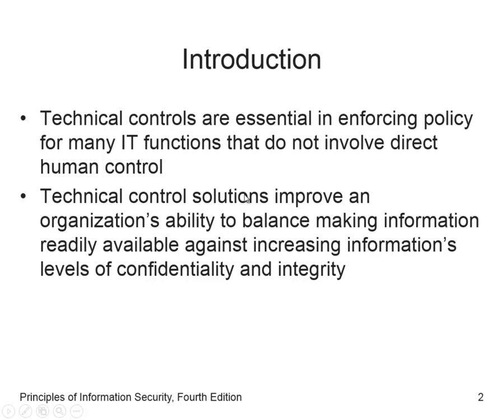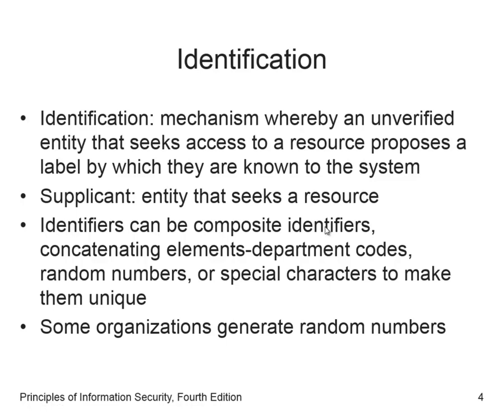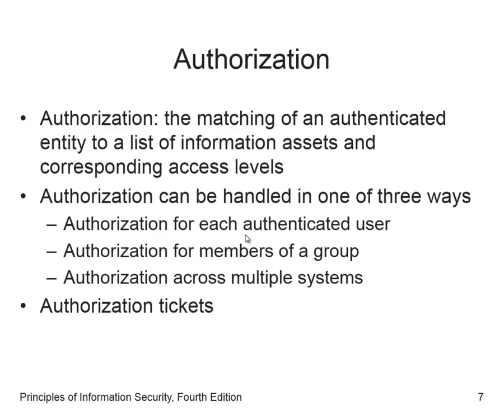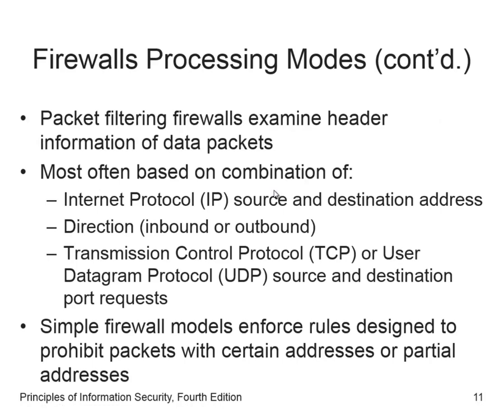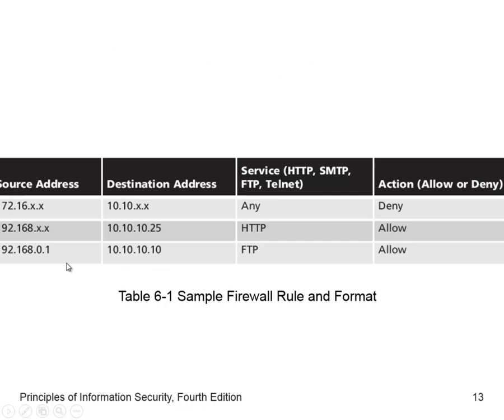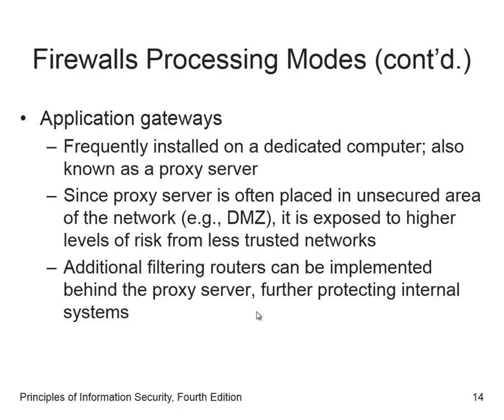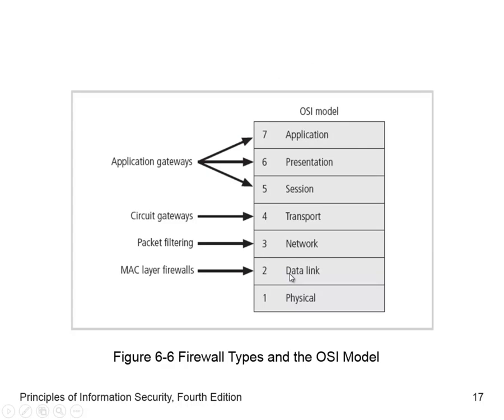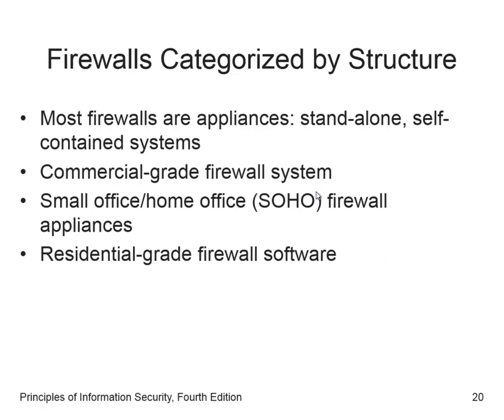Security Technology Firewalls and VPNs Ch6 Part I